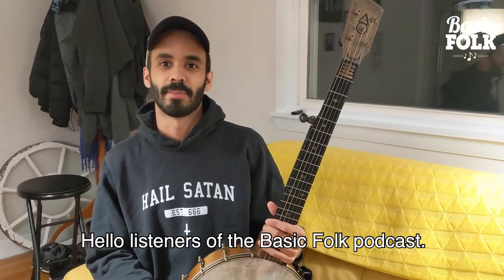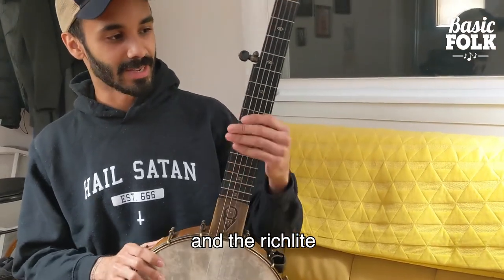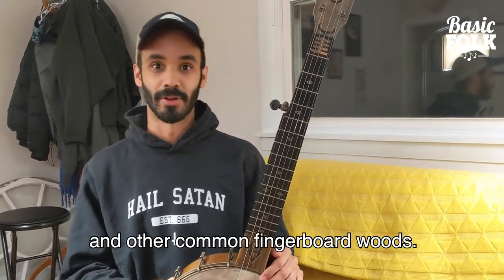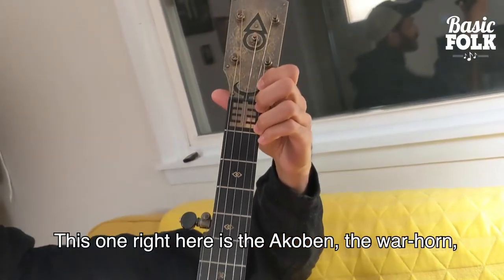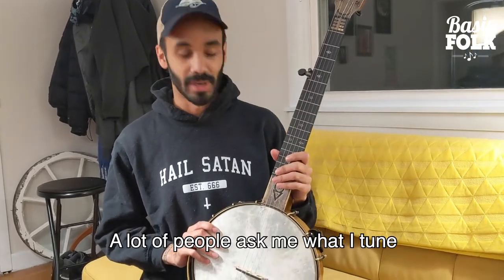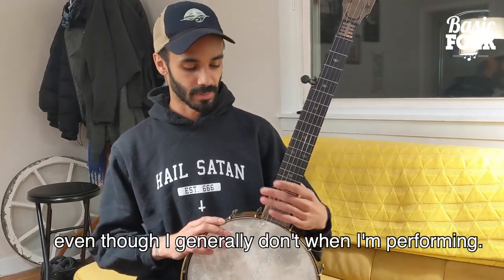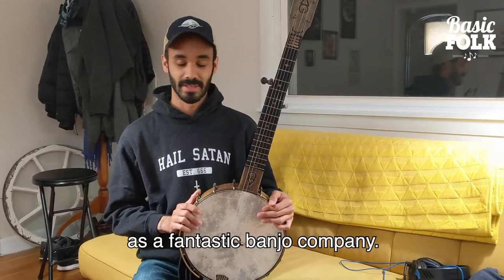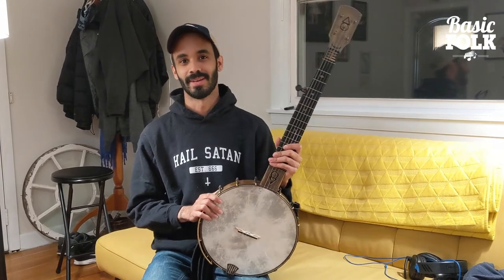Basic Folk: Jake Blount Banjo Basics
Watch Jake talk about his custom made banjo. He designed the instrument with Will Seeders Mosheim of Seeders Banjos